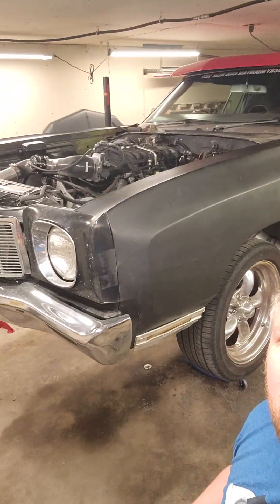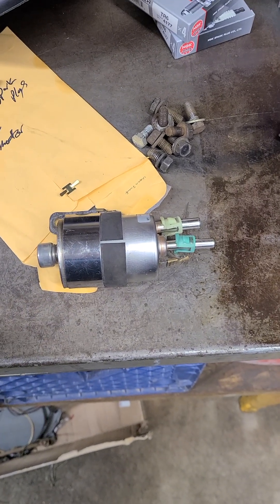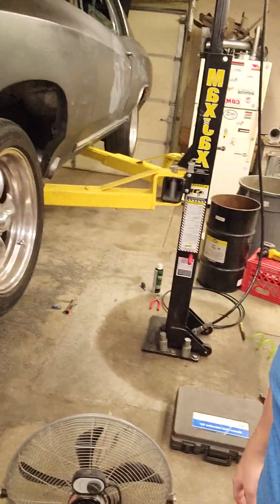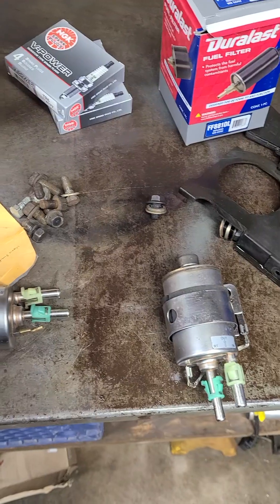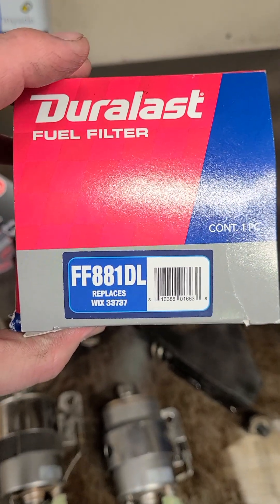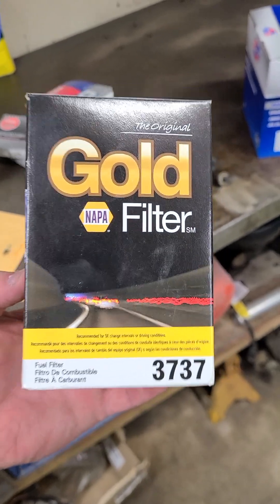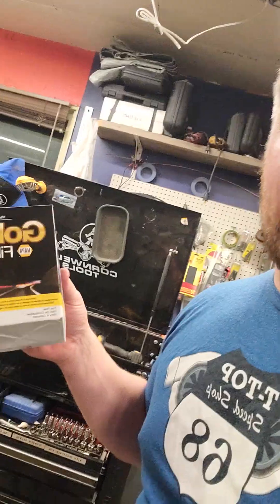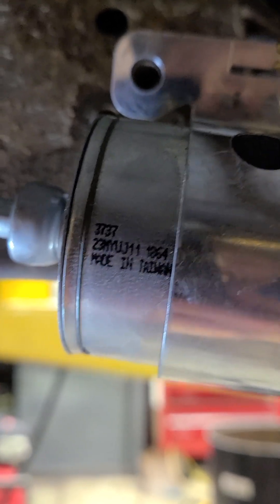75 psi fuel pressure issue. LS Swap corvette style fuel system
If your LS swap is now running 70 psi of fuel pressure, you may have a bad fuel filter.
If you buy a cheap fuel filter you are going to have the same problem. This video goes over the differences in a quality fuel filter that regulates the fuel pressure down to 58PSI as designed compared to the cheap entry-level filters.